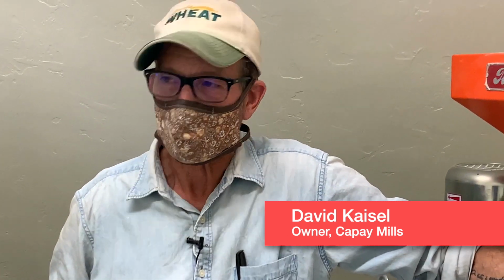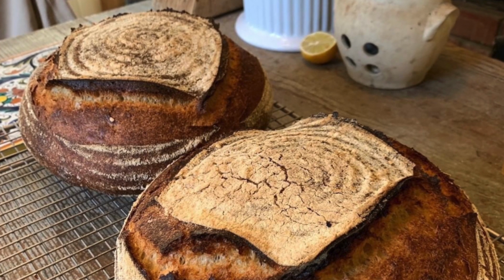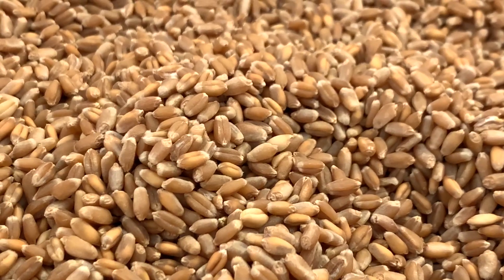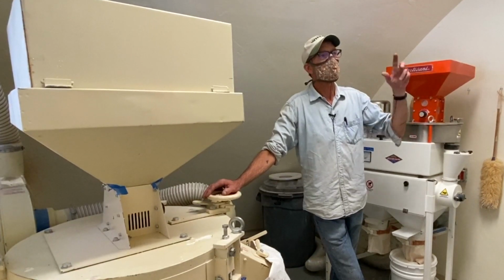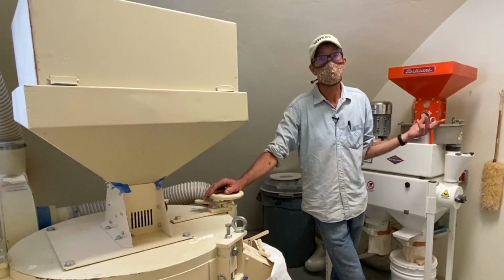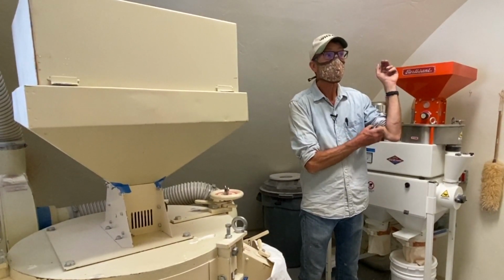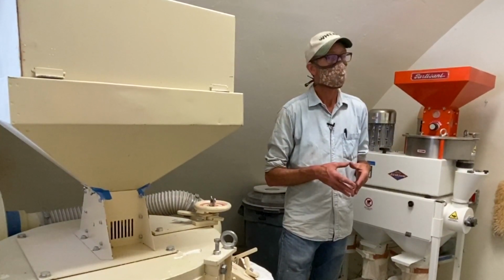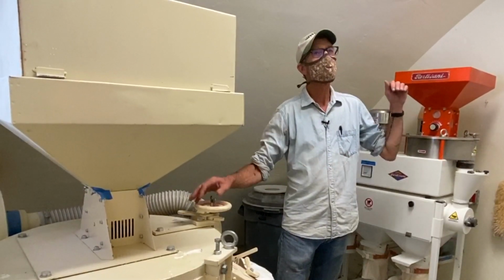Meet the Maker – David Kaisel owner of Capay Mills in Capay, California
David grows ancient Landrace grains and mills them at his own mill in Capay Valley. We feature his Øland Landrace Soft Red Wheat Flour in our October Farm to Fork in Box. It is unique and flavorful, especially compared to commodity flours. Meet David and learn more about his mill and the grains he mills.